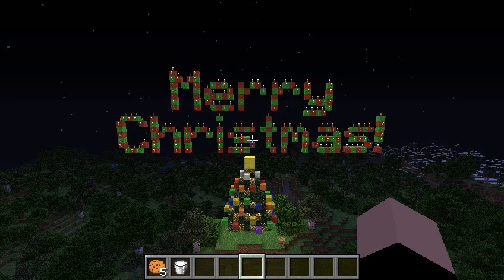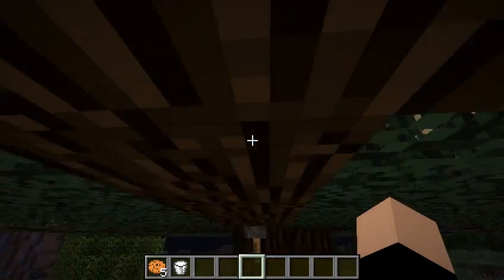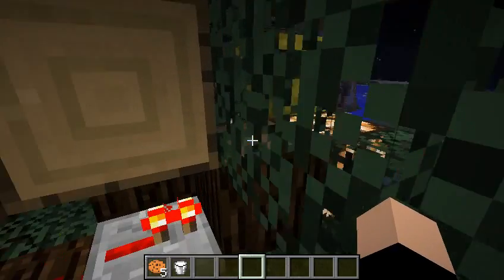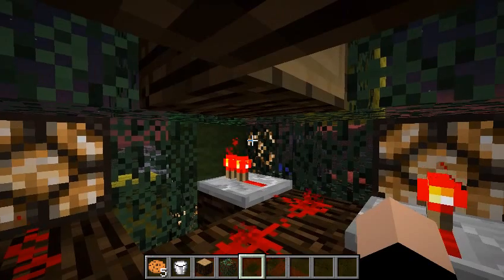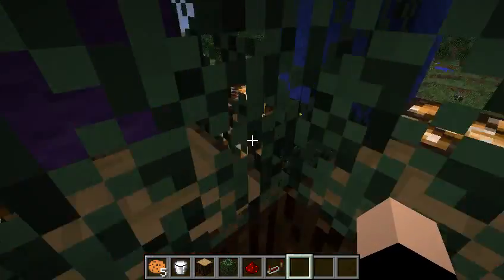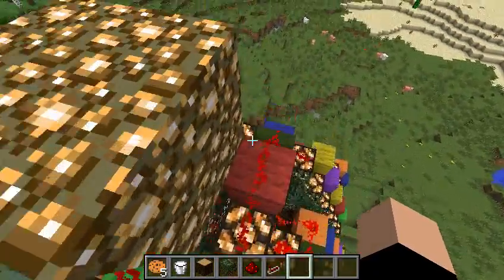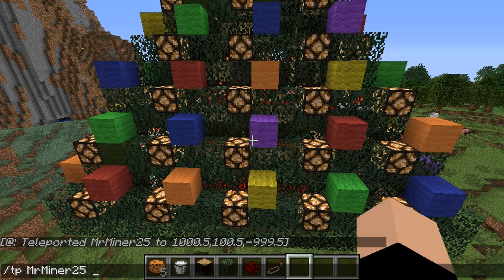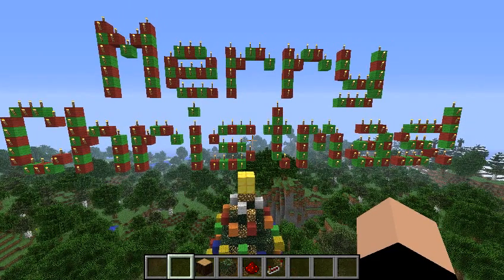Christmas Special! Giant Minecraft Christmas Tree with Lights!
It's that time of year again! To celebrate Christmas we light up a giant tree!